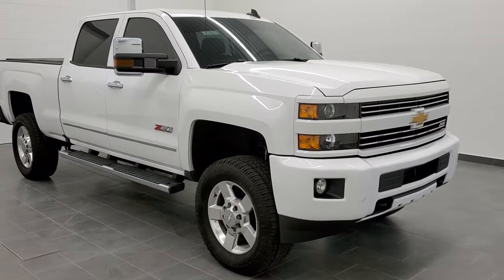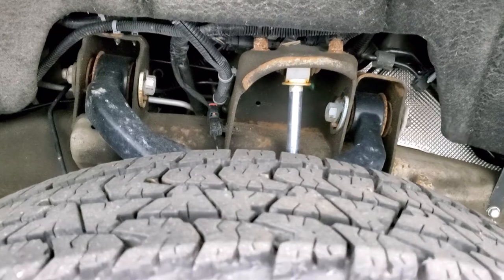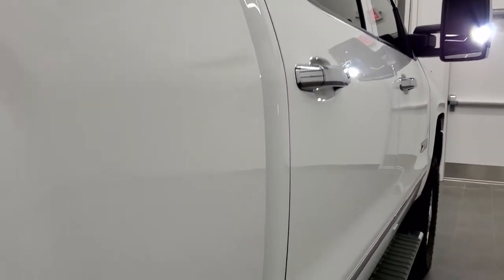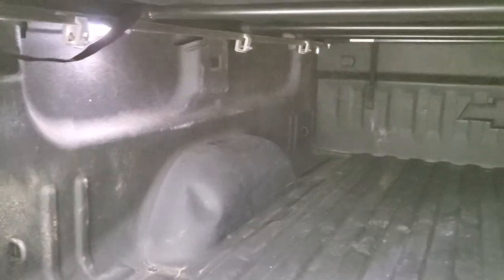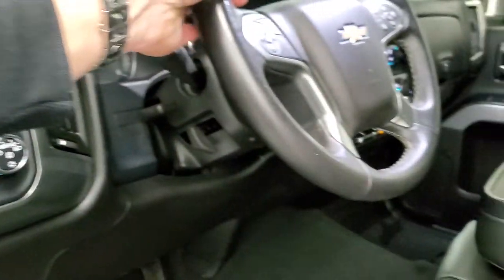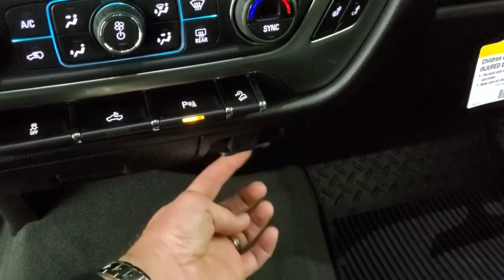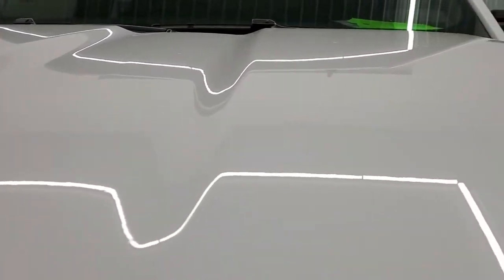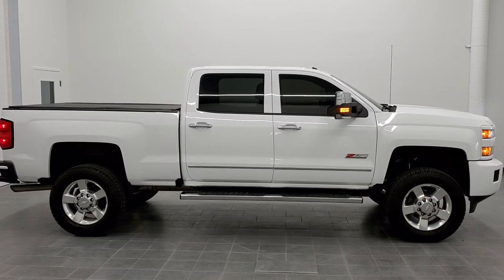2019 CHEVROLET SILERADO 2500 CREW SHORT LT1 Z71 SUMMIT WHITE GASSER WALK AROUND REVIEW SOLD! 11050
This 2019 CHEVROLET SILVERADO 2500 CREW SHORT LT1 Z71 WITH LEATHER AND THE 6.0L V8 GAS ENGINE IN SUMMIT WHITE is the vehicle we did walk around review of today.

Thank you for checking out this video of this 2019 CHEVROLET SILVERADO 2500 CREW SHORT LT1 Z71 WITH LEATHER AND THE 6.0L V8 GAS ENGINE IN SUMMIT WHITE

STOCK: 11050
PRICE: $47,999
MILES: 29,750
MAKE: CHEVROLET
MODEL: SILVERADO 2500
VIN: 1GC1KSEG9KF192390
LOCATION: FOND DU LAC OSHKOSH WISCONSIN, 54937 TRUCKS ON 41

1 OWNER! CLEAN TITLE HISTORY! 6.0 Liter V8 Engine FFV E85 Capabilities, 360 Horsepower, Full Four Door Crew Cab, Short Box 6 1/2 Foot Shortbox, LT1 Package 1LT LT, 6 Speed Automatic Transmission with Optional Manual Tap Shift, Turn Dial 4x4 Four Wheel Drive 4WD, Z71 Offroad Suspension Package Z-71, Factory GPS Navigation System, Reverse Backup Camera Rearview Camera, Onstar System, Power Driver's Seat, Dual Heated Seats, Non Smoker, Black Ebony Leather Seats, 40/20/40 Split Front Bench Seating with Center Seat Hidden Storage Compartment, Auto Anything Soft Tonneau Cover, Full Towing Package with Receiver Trailer Hitch, Wiring and Transmission Cooler Tow Package, Factory Brake Controller, Snow Plow Prep Package (VYU), LED Side Lights, Heated Telescopic Tow Power Mirrors with Built-in Directional Signals, Stabilitrak Traction Control, Downhill Assist Control DAC, 4.10 Gears with Automatic Locking Differential Limited Slip Differential, Nankang Conqueror 35x12.50 R20LT Tires, Factory 20 Inch Rims Premium Wheels, Polished Aluminum Rims Premium Wheels, Four Wheel Disc Brakes, Factory Chromed Stepbars, Spray-in Bedliner, Bedrail Covers, Fog Lights, HID High Intensity Discharge Headlights, LED Bed Lighting, Sonar with Front and Rear Bumper Sensors, EZ Raise Assist Tailgate, Locking Tailgate, Rear Bumper Steps, Chrome Trimmed Grill, Chrome Trimmed Mirrors, Chevy MyLink Touchscreen Radio, AM / FM Radio Tuner, Sirius/XM Satellite Radio Capabilities Sirius / XM, CD Player, Bluetooth, Hands-Free Phone Controls Blue Tooth, Android Auto Compatible, Apple Car Play Compatible, Auxiliary MP3 Jack Portable Audio Connection, USB Jack Portable Audio Connection, Keyless Entry with Factory Remote Start, Rear Window Defroster, Adjustable Height Seatbelts, Driver and Passenger Front Air Bags, L.A.T.C.H. Child Safety System, Side Curtain Air Bags SRS Safety Restraint System, Heated Steering Wheel Multi-Function Steering Wheel Controls, Compass, Outside Temperature Display and Mileage Display, Dual Multi-Zone Climate Control , Factory All Weather Floormats, Air Conditioning AC, Cruise Control, Power Locks, Power Windows, Automatic Headlights Autolamp, Tilt/Telescope Steering Wheel, 110V / 150W Auxiliary Power Outlet, 3 Year / 36,000 Mile Remaining Factory Bumper to Bumper Warranty, Whichever comes first, 5 Year / 60,000 Mile Remaining Powertrain Factory Warranty, Whichever comes first, Summit White, ONE OWNER! CLEAN AUTOCHECK! Very very clean inside and out! This is one of the sharpest 2019 Chevrolet Silverado 2500 crewcab shortbox 3/4 ton gas trucks on our lot! Make your move before this super clean 4wd is gone!

STOCK: 11050
PRICE: $47,999
MILES: 29,750
MAKE: CHEVROLET
MODEL: SILVERADO 2500
VIN: 1GC1KSEG9KF192390